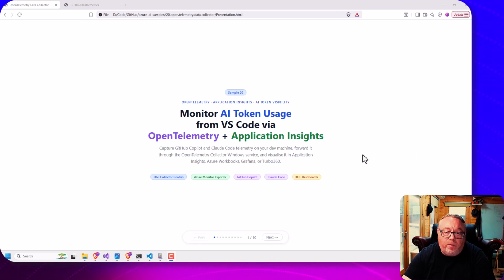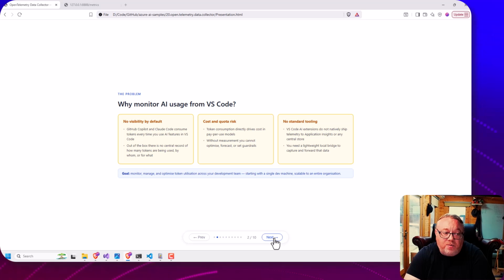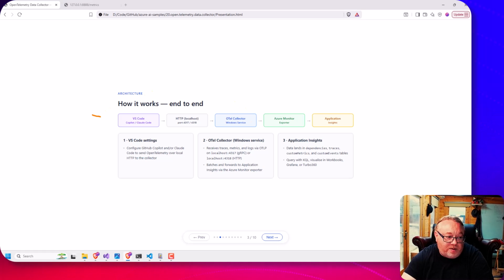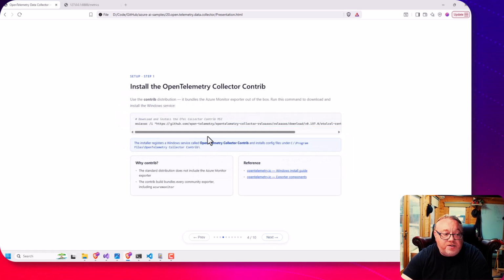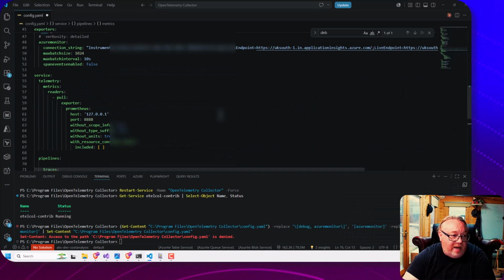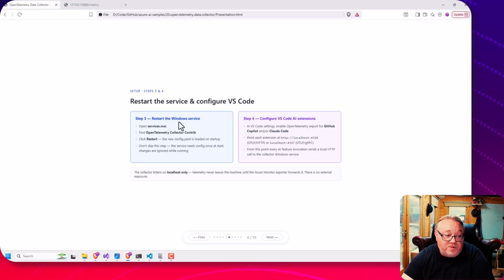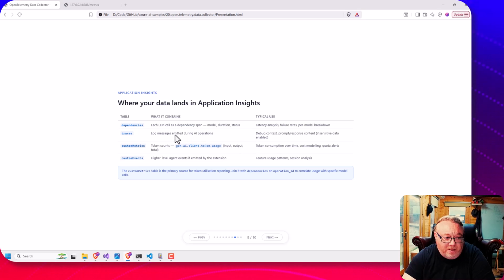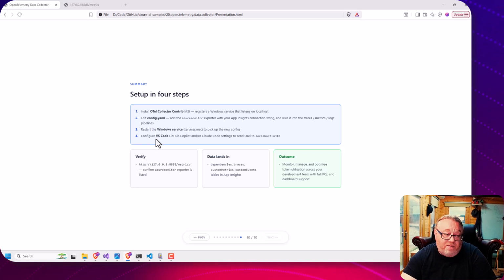Track AI Token Usage in VS Code: OpenTelemetry Collector Setup (Part 1)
In this video, we set up the OpenTelemetry Collector as a Windows service to capture AI token usage telemetry from GitHub Copilot and Claude Code in VS Code, then forward it to Azure Application Insights.

We cover why centralized AI usage visibility matters as teams scale and consumption pricing grows, the end-to-end architecture (VS Code → HTTP endpoint → OTel Collector → Azure Monitor Exporter → Application Insights), installing the otelcol-contrib collector, configuring the config.yaml file with the Azure Monitor exporter, restarting the service, and verifying it's running.

Once your telemetry lands in Application Insights, you can query it with KQL across the dependency, trace, custom metrics, custom events, and Gen AI tables, then visualize it in Azure Workbooks, Grafana, or Turbo360.

This is part 1 of a series — the next video covers configuring VS Code's GitHub Copilot and Claude Code settings to send telemetry to the collector.

Topics covered: OpenTelemetry Collector Contrib, Azure Monitor Exporter, GitHub Copilot, Claude Code, Application Insights, KQL dashboards.